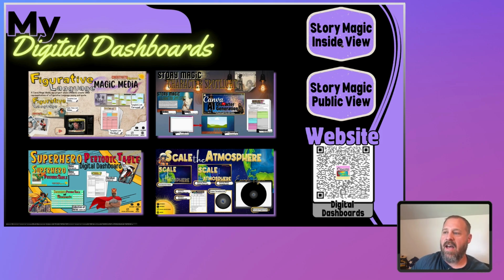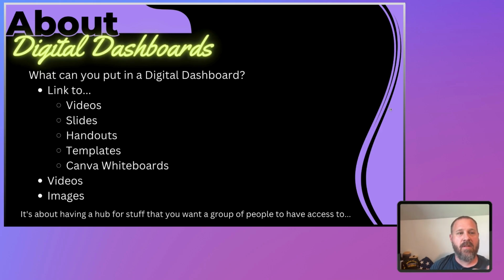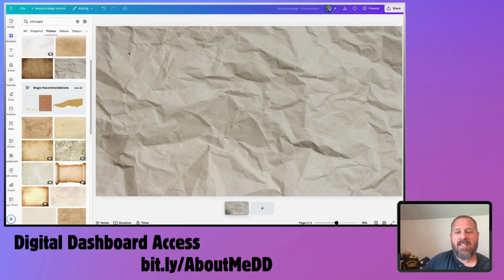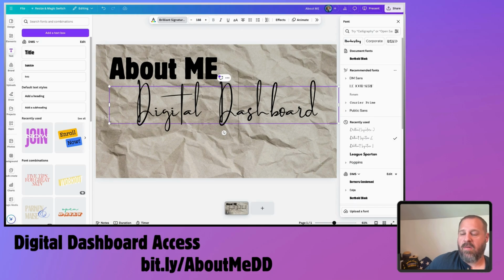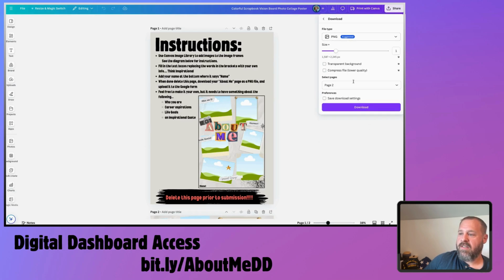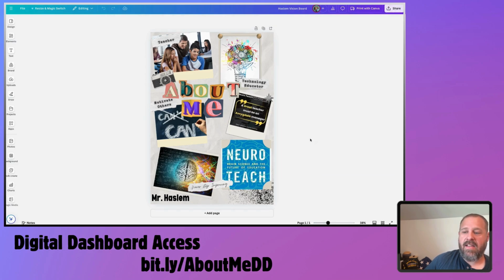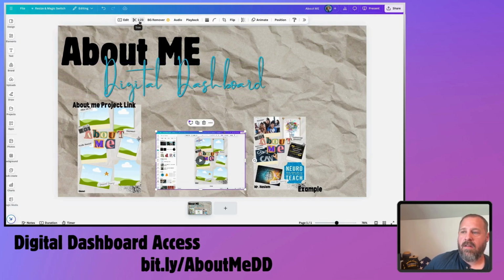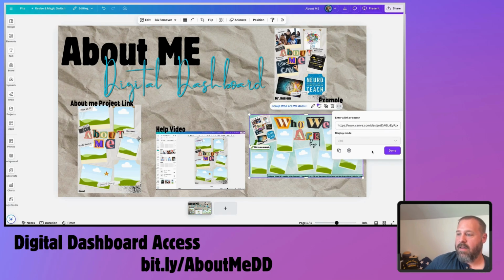Kalo Halem - Sharing Out Content Through Digital Dashboards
As technology facilitators, librarians, teachers, and coaches. We often need to create content that we can share in an organized fashion. I dabbled in using Canvas Lesson Builder but ran into issues when sharing it outside my organization, which led me to creating these public-view digital dashboards. In this session, I will show the inner workings of my digital dashboards and then go through the process of creating a simple digital dashboard. These then can be shared out through a link, QR code, or image.